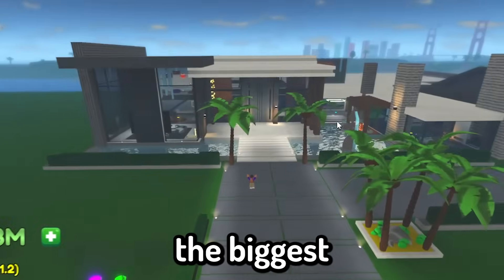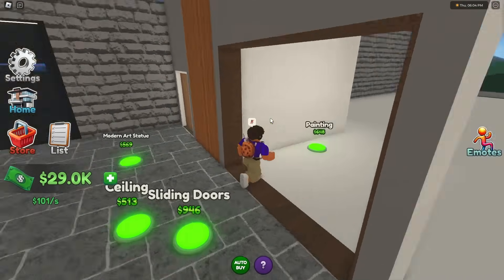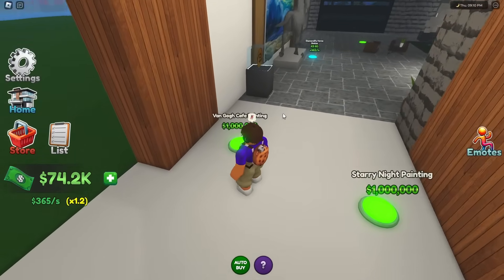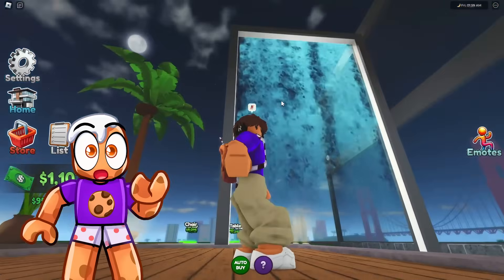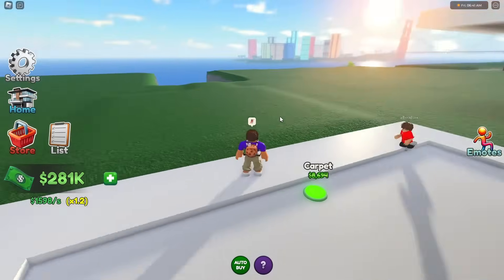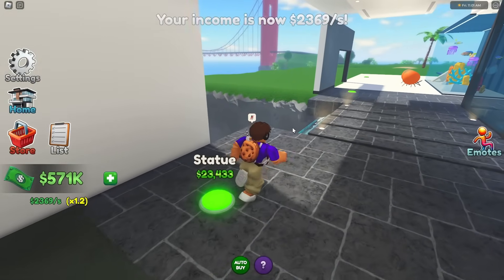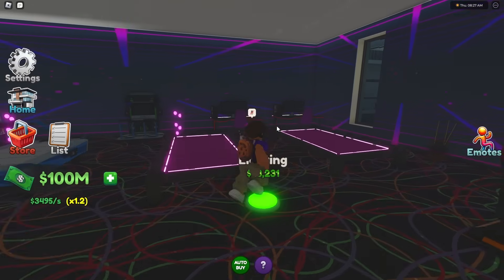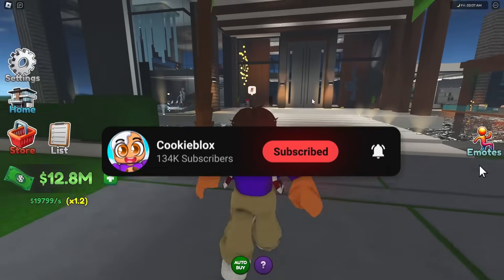Buying a $9,861,642 MEGA MANSION in Roblox!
Spending $100,000,000 for MEGA BEACH MANSION in Roblox!
follow me or no cookies for life

This ROBLOX CHALLENGE video is inspired by Flamingo, CashBlox, NicoBlox and KreekCraft! Instead it is COOKIE and BRICK laughing and being funny on ROBLOX! :)